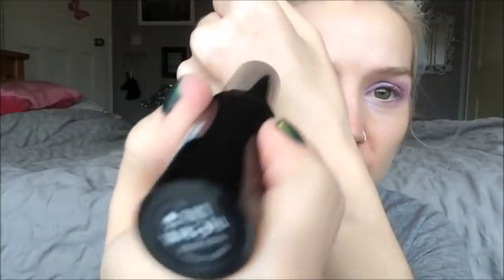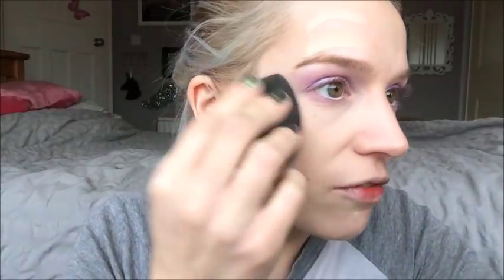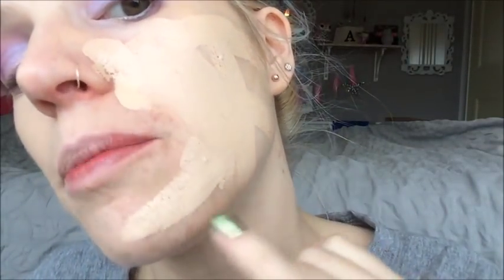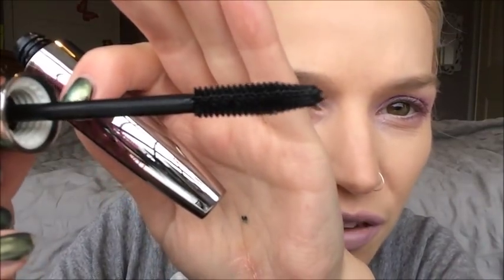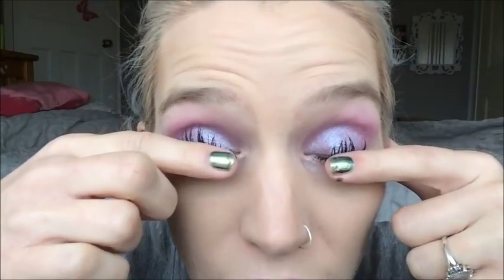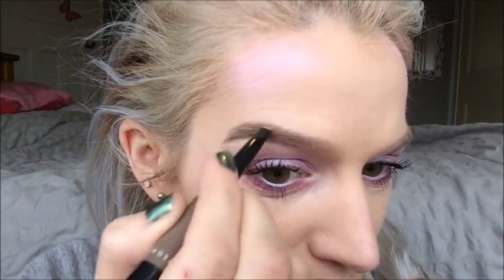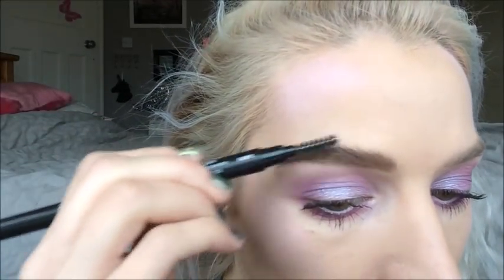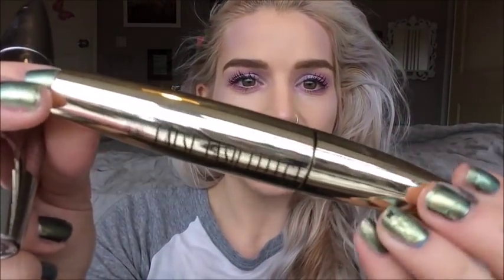Testing Out Primark Make Up // SADLY A BIT OF A FAIL ...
Hope you enjoyed this video and found it helpful if you want to find out a bit more about Primark Make Up.
I am such a massive fan of Primark make up in general but this foundation stick just wasn't very flattering on my skin so its a pass!
The eyebrow pencil is wicked but not sure if I would use the powder.
Mascara is standard - not amazing but definitely not awful! Just nothing special really.

My Perfect Colour Foundation Stick £2.50
Shade 'Nude Beige'

3 in 1 Eyebrow Pencil & Powder £3.00
Shade Taupe

Eye Conic Mascara £2.00

Anwen